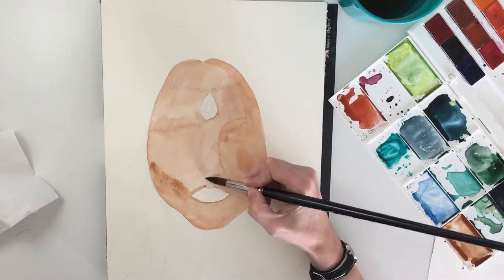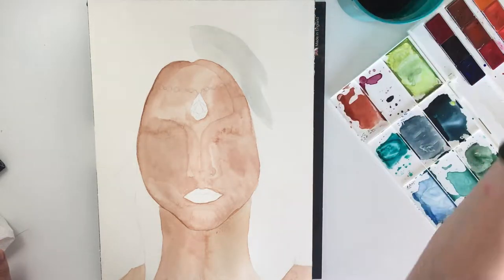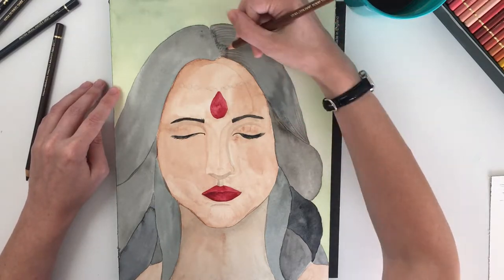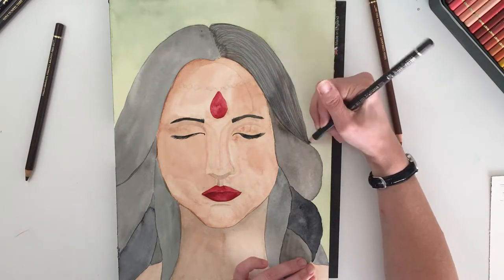Ruby - Art ala Carte's July gemstone challenge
This piece is based on the July gemstone ruby and I did it as part of Art ala Carte's july gemstone challenge/collaboration (you can even catch a very quick glimpse of it in her video

Materials used:
White nights watercolours
Saunders Waterford 300gsm HP paper

Filmed on: iPhone SE
Edited on: Luma Fusion